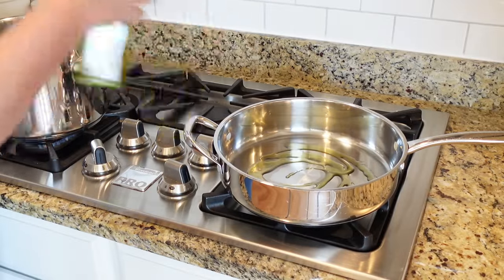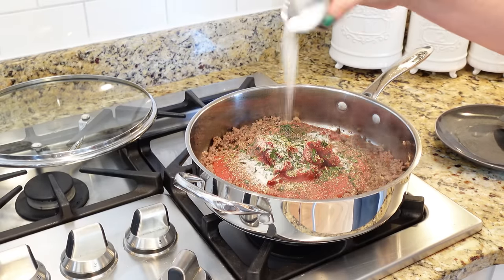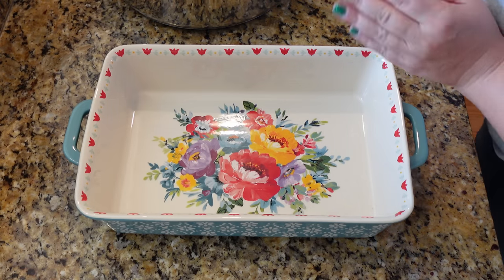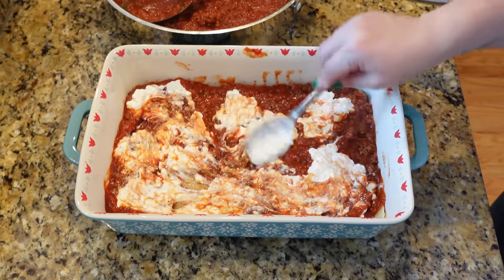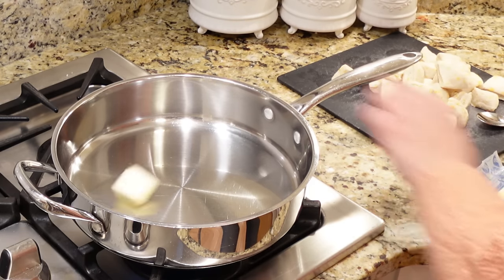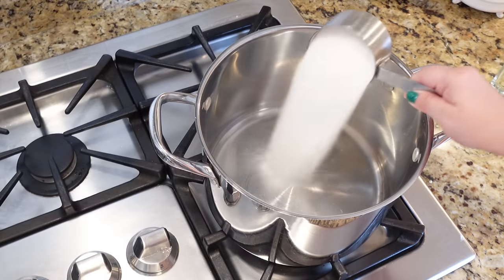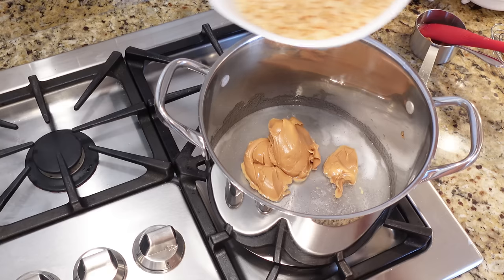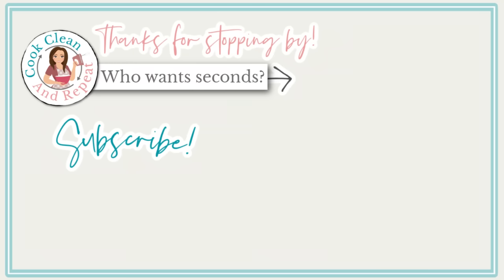Look What I Found! 👀 | Southern Church Cookbook Recipes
Look What I Found on the Back of This VINTAGE RECIPE!! | Southern Church Cookbook Recipes

Favorite Lasagna
2 cups beef broth
1 lb ground beef
3/4 cup chopped onion
1 large can tomato sauce
2 (6 oz) cans tomato paste
2 tbsp minced garlic
1 tbsp oregano leaves
4 oz. lasagna noodles
1 small carton cottage cheese
8 oz (or more) shredded mozarella
1 cup parm cheese
2-3 tbsp sugar
salt & pepper
garlic powder
Preheat oven to 350 degrees. Cook Lasagna according to package. Drain Brown beef and onion. Add garlic and saute for 1 minute. Add  tomato sauce, tomato paste, beef broth, parsley, sugar, garlic powder, pepper, and oregano. Simmer uncovered, stirring occasionally for about 30 minutes. in 9x13, add 1 cup of sauce. Then, layer noodles, sauce, cottage cheese and shredded cheeses. Bake 40-50 minutes until lightly browned and bubbling.

Easy Garlic Knots
1 can Grands Biscuits, quartered
2 -3 tbsp butter
1 minced garlic clove
1 tsp italian seasoning
grated parm
In large pan, melt butter. Add garlic glove and saute for 30 seconds. Add quartered biscuits and seasonings. Toss around for 2 minutes. Transfer to 350 degree oven. Bake 15-25 minutes or until browned. Brush with melted butter, garlic salt (optional) and grated parmesan cheese.

Chocolate Scotcheroos
6 cups rice krispies
1 cup sugar (OR 1 bag mini marshmallows)
1 cup light corn syrup (OR 1 stick butter)
1 cup peanut butter
1 cup chocolate chips
1/2 cup butterscotch morsels
Melt together sugar and cornsyrup. (OR butter and marshmallows!) Add peanut butter and combine. Spray 9x13 and press in rice krispie mixture. Melt together chocolate and butterschotch chips in microwave in 30 second increments. Pour over krispies. Let set at room temperature.